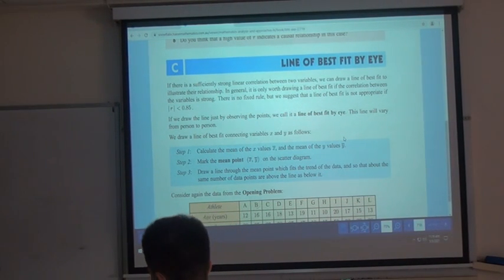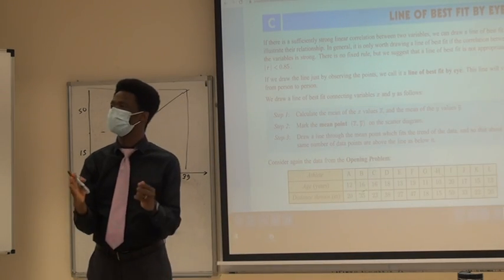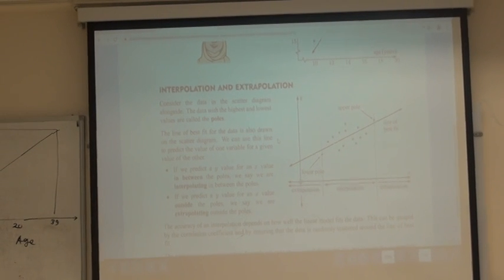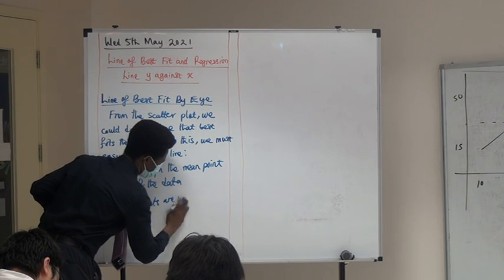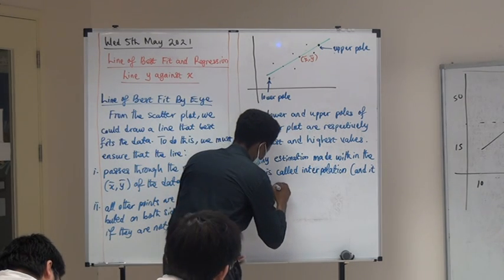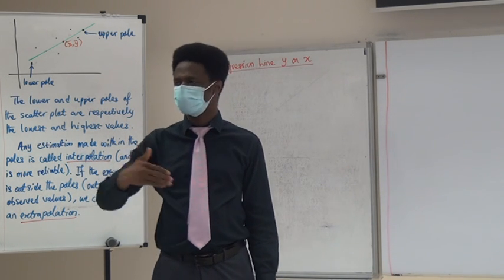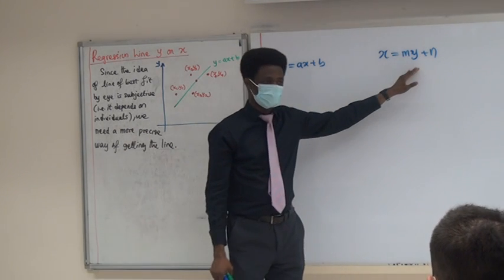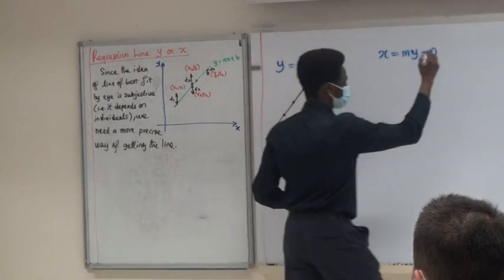F5 AA Wed 5 May 2021: Least Square Regression Line y on x (Part 1 of 2)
In today's lesson, we discussed using the least square method in finding the equation of the regression line y against x.